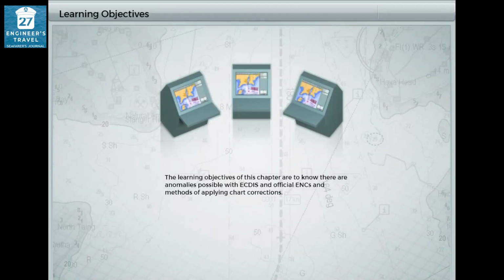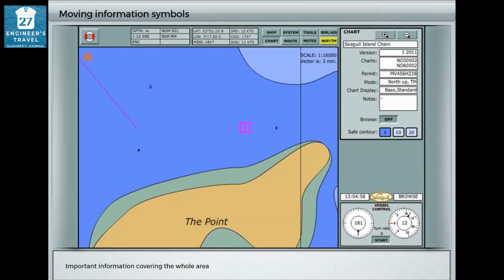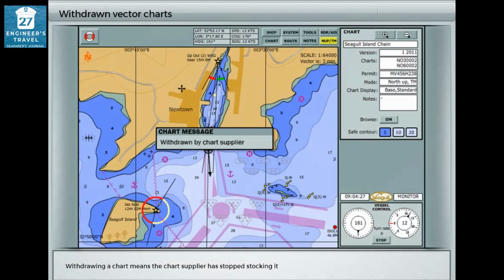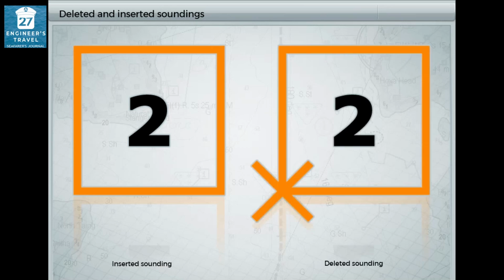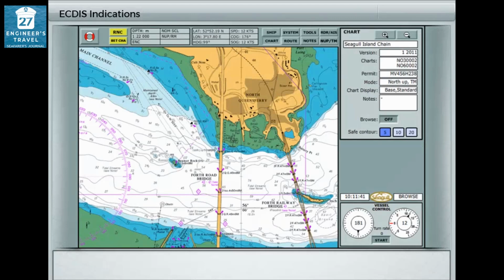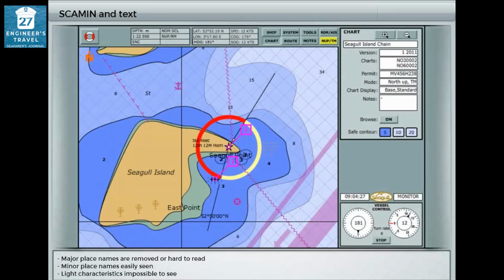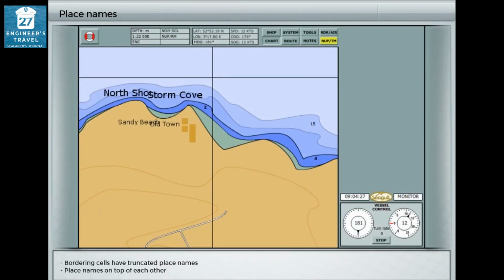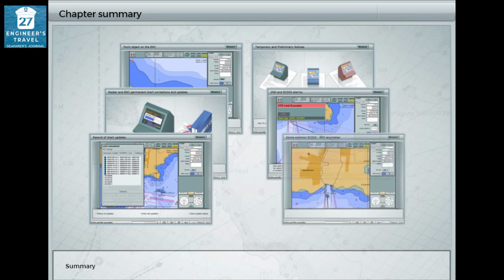ECDIS Display Features ECDIS and ENC Anomalies